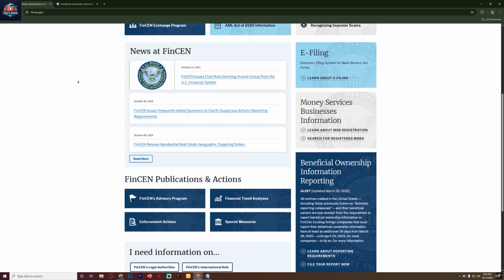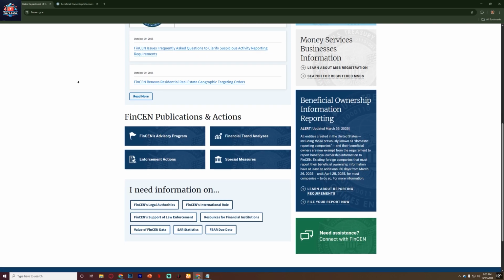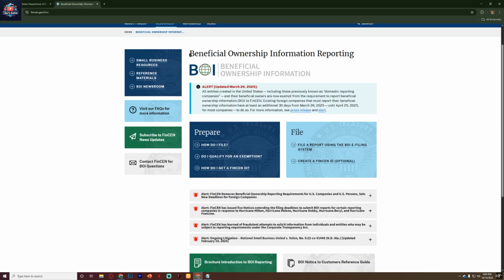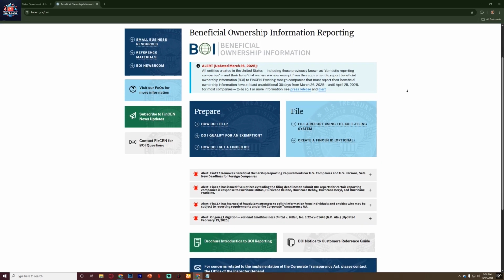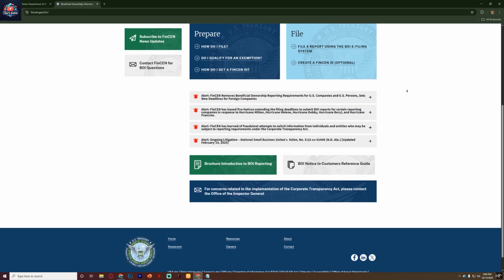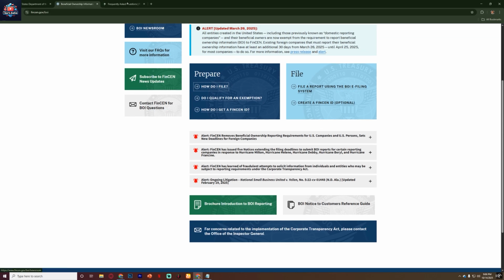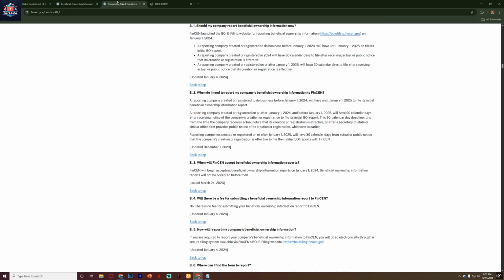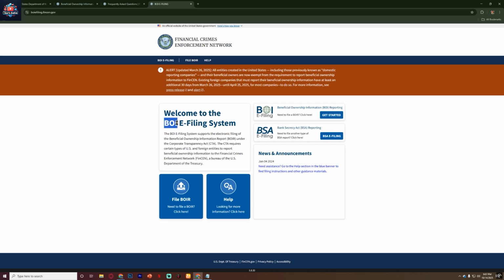How to File Beneficial Ownership Information (BOI) for LLC - Step By Step Guide